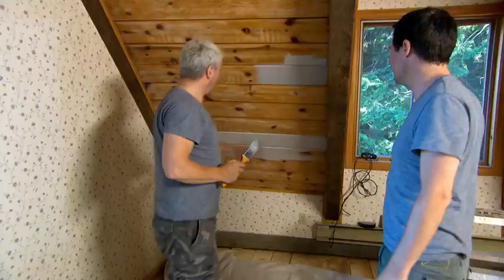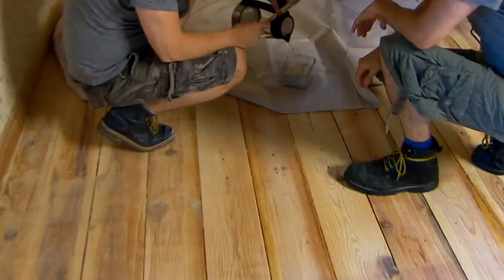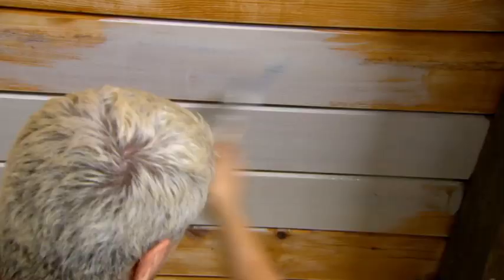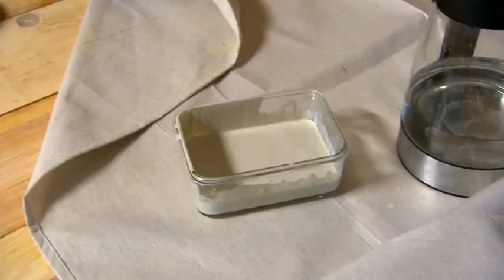Painting over wood with latex paint | Colin & Justin's Cabin Pressure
5 easy ways to prevent dust spread during a build